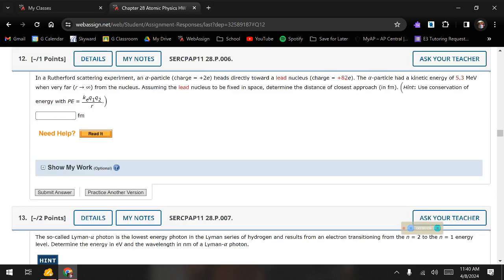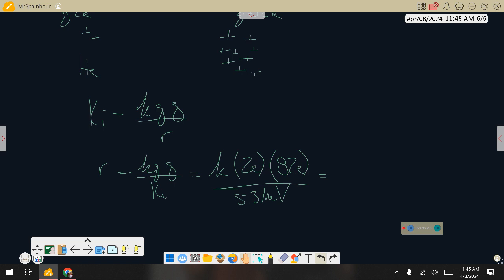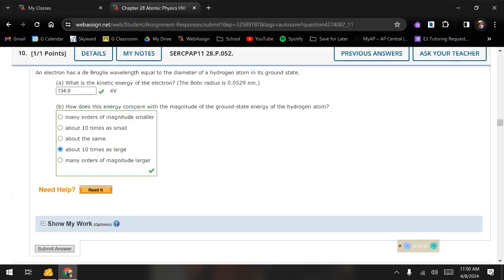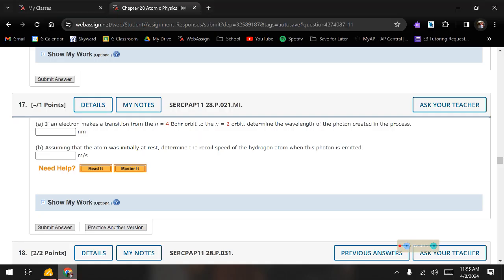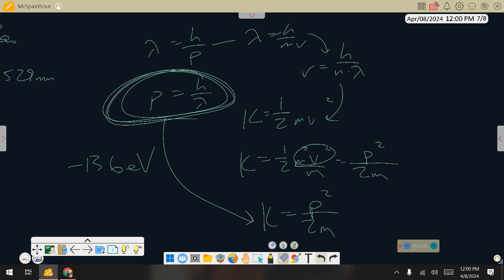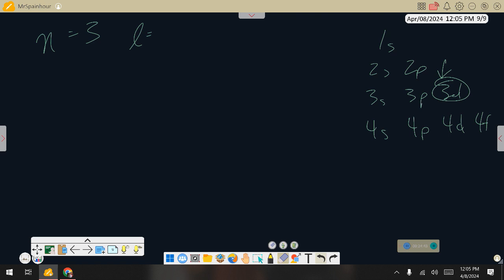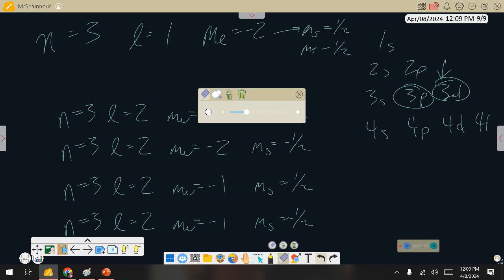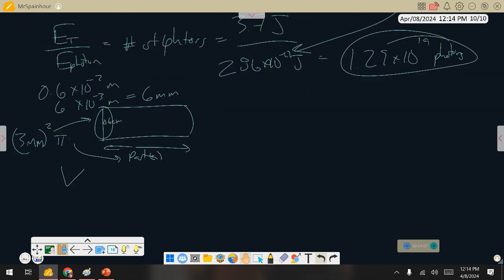Topic 28 Hmwk Review